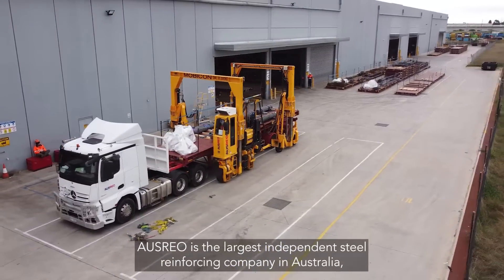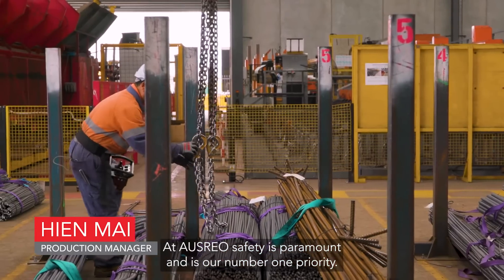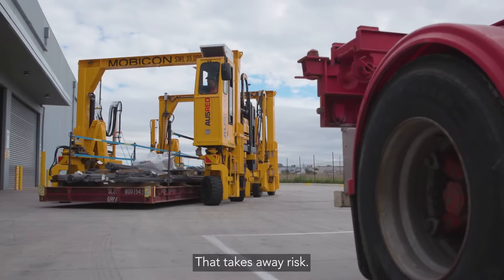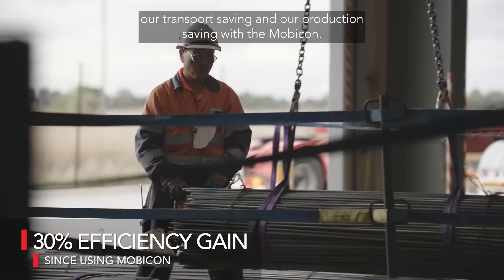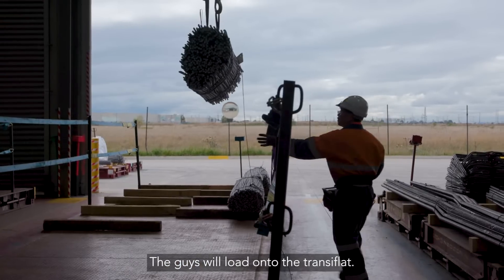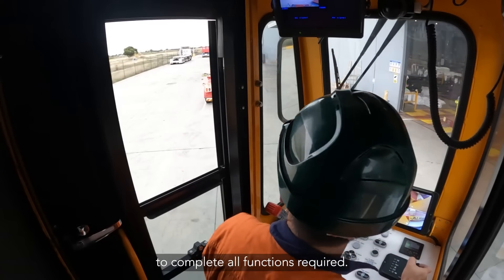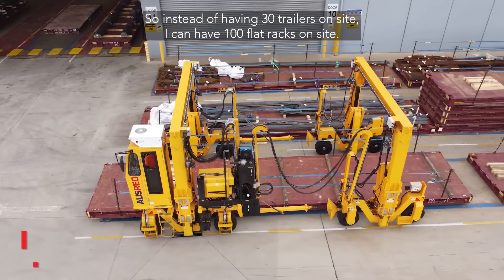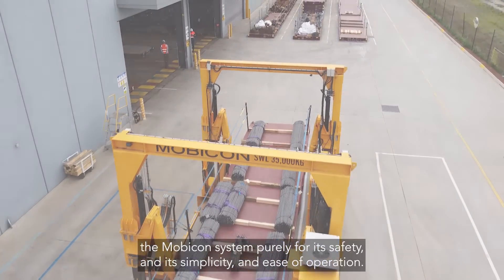Improving efficiency and safety in the steel industry with the Mobicon Light-Weight Straddle Carrier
Find out how the Mobicon light-weight straddle carrier is improving safety, efficiency and productivity in the steel industry